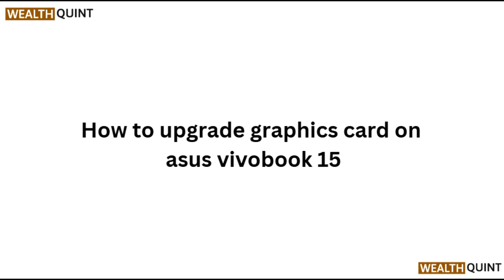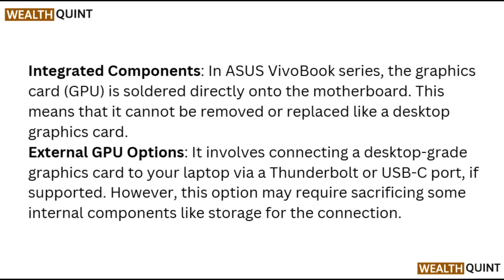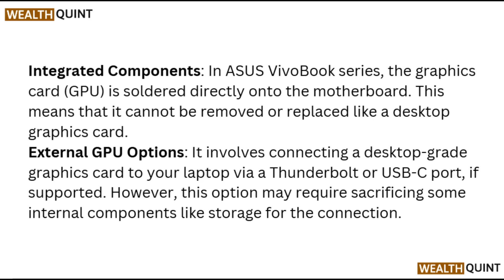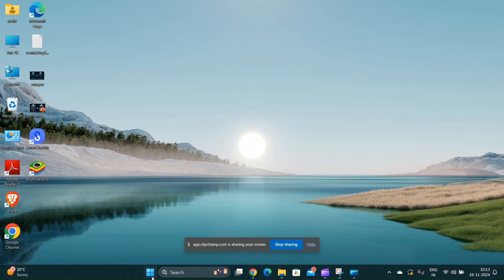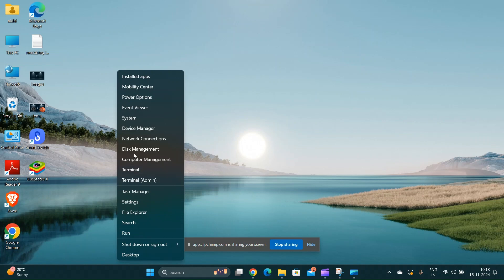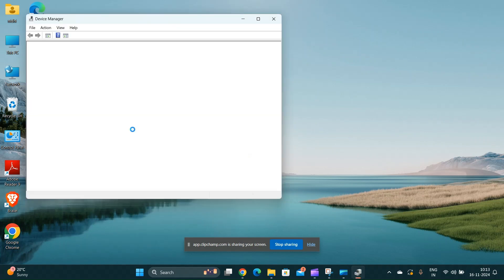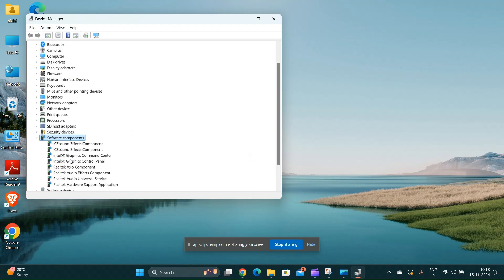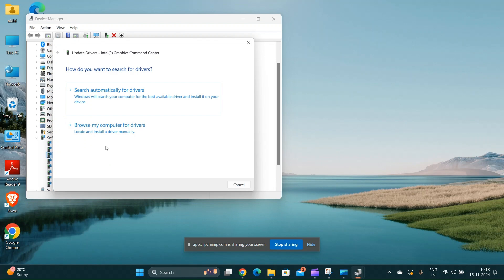How To Upgrade Graphics Card On ASUS VivoBook 15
In This Informative Video, We Will Guide You Through The Process Of Upgrading The Graphics Card On Your ASUS VivoBook 15. Whether You Are Looking To Enhance Your Gaming Experience Or Improve Graphic Performance For Creative Tasks, This Step-By-Step Tutorial Will Provide You With All The Necessary Tools And Techniques.